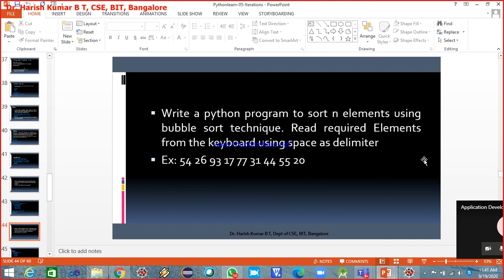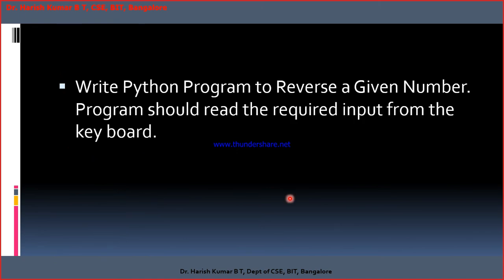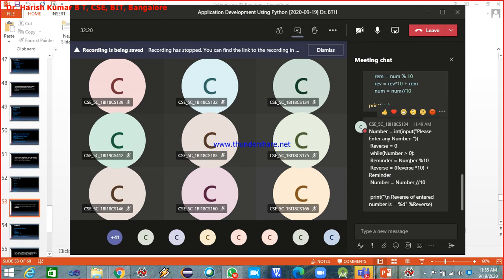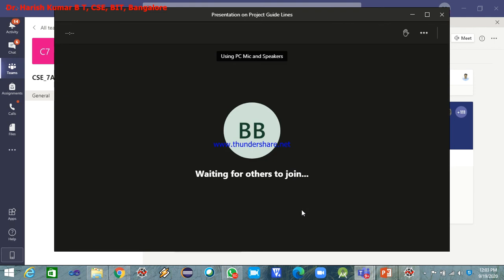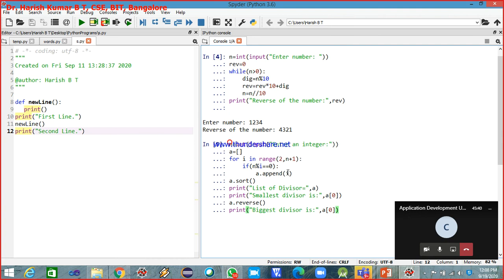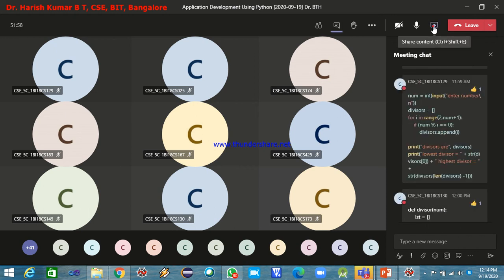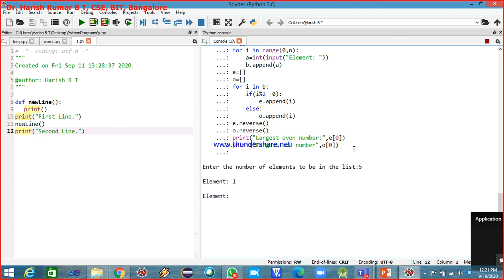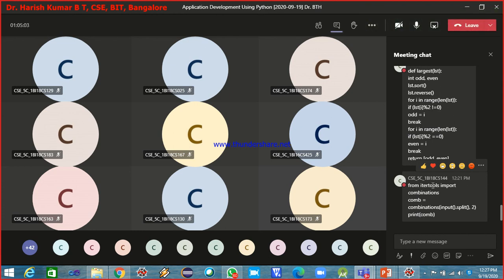ADP Class 9 2020 09 19